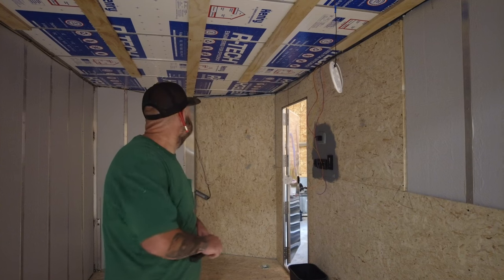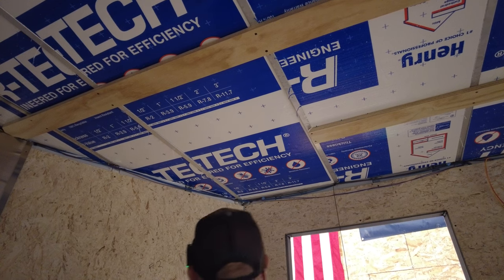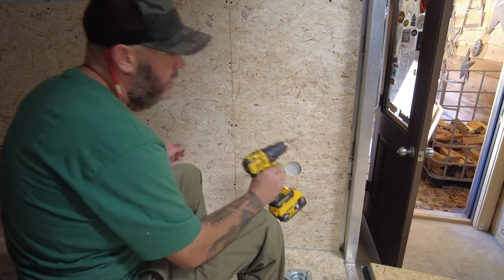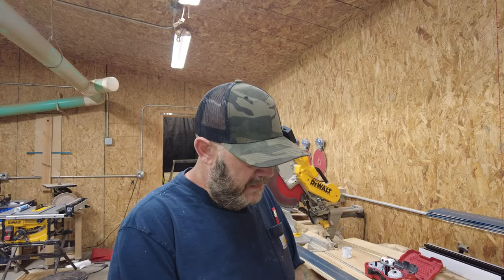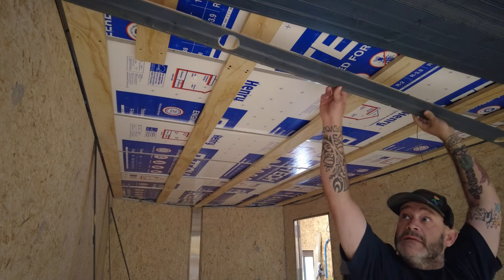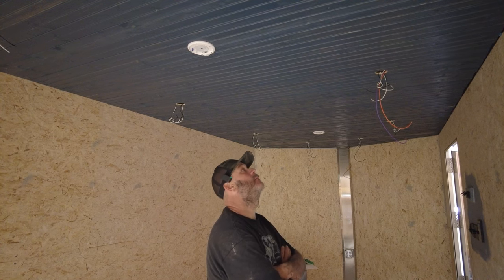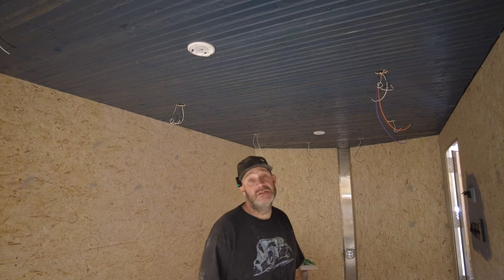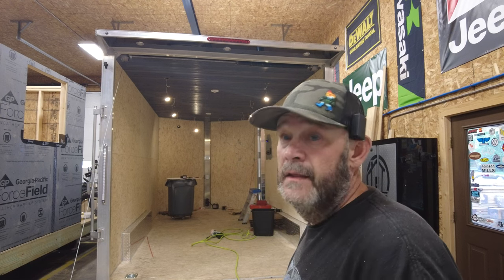Enclosed Trailer Camper Conversion | Ceiling and Light Installation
Want to see more of us? Check out our main channel: @buildlife

On this channel, we're going camping! Join us as we walkthrough our camper builds, test out new and unique camping gear, and spend some time in the great outdoors...